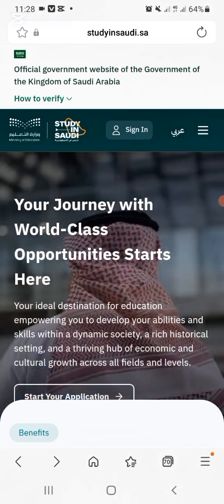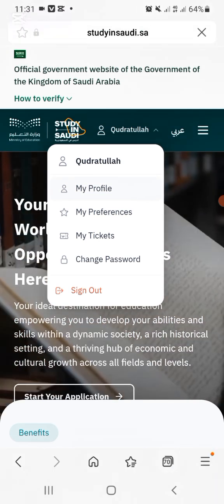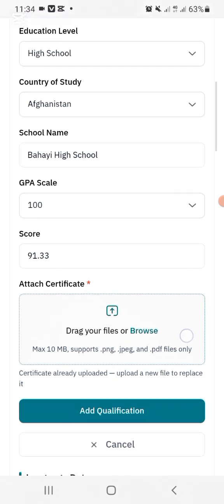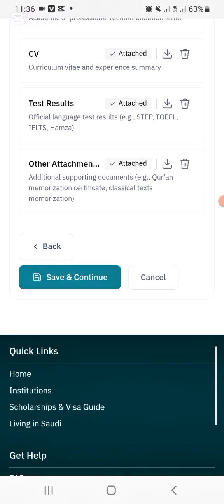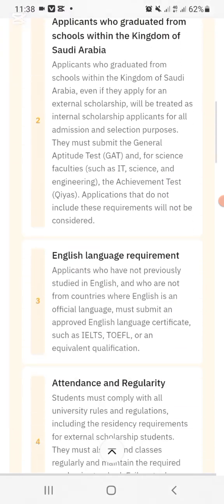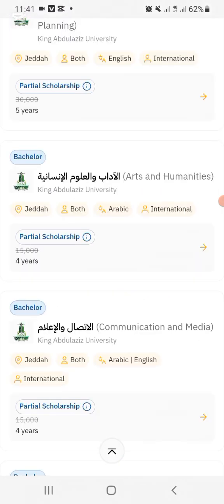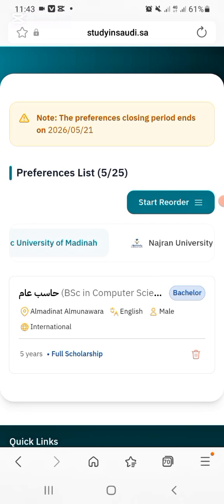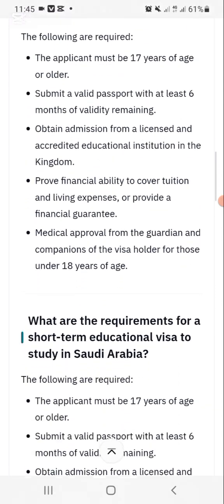Saudi Arabia Scholarship. How to apply for Suadi Arabia Scholarship on phone.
🎓 Applying Saudi Arabia Scholarship 🇸🇦
In this video, I will show you step-by-step how to apply for the Saudi Arabia Scholarship using only your phone! 📱
You will learn: ✅ How to create an account
✅ How to fill the application form
✅ Required documents
✅ Fully funded scholarship benefits
Study in Saudi Arabia with: 🎓 Free Tuition
🏠 Free Accommodation
💰 Monthly Stipend
✈️ Travel Opportunities
📚 World-Class Universities